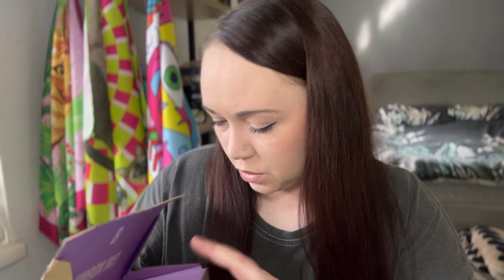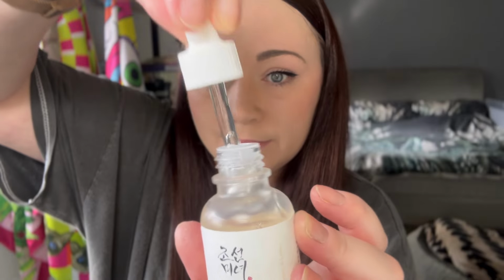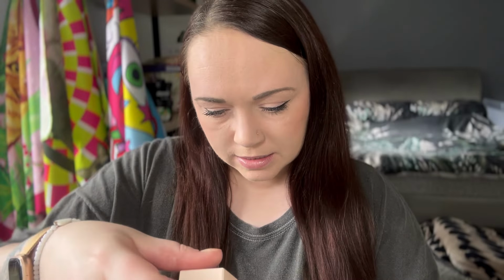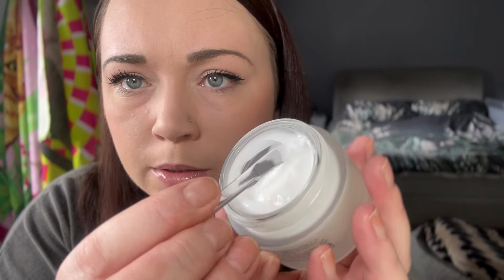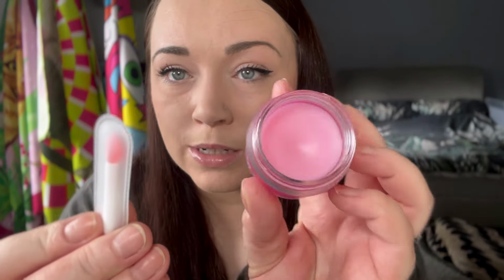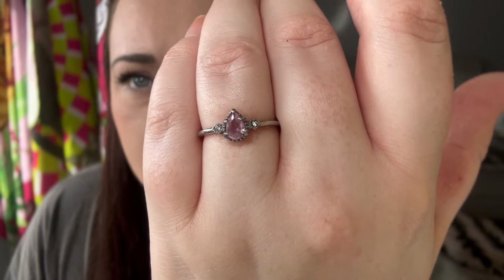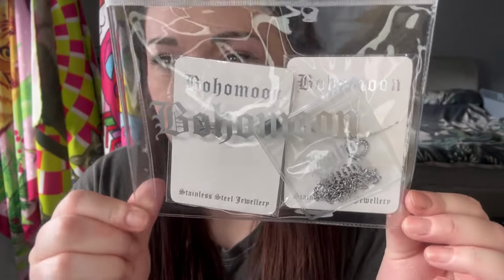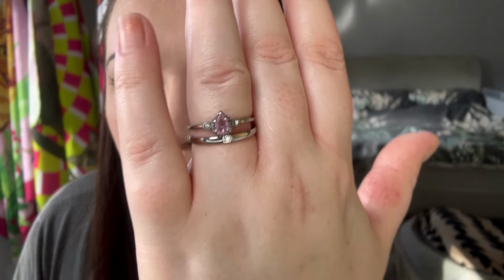SKINCARE & JEWELLERY HAUL | BOHOMOON, BEAUTY OF JOSEON, LANEIGE, GLOW RECIPE 🩷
A haul of some goodies I picked up!

All opinions and thoughts are my own 😊